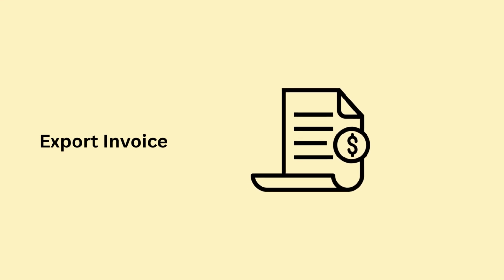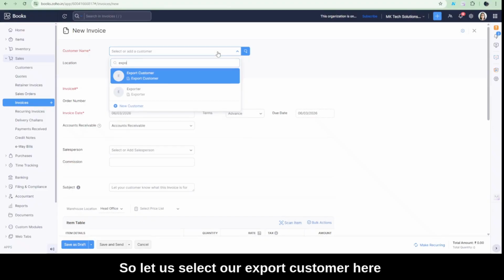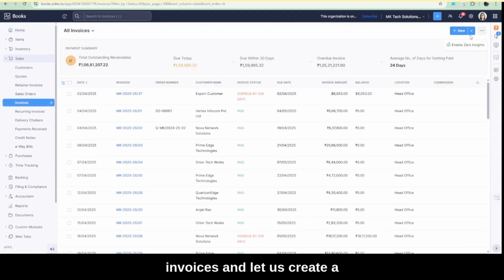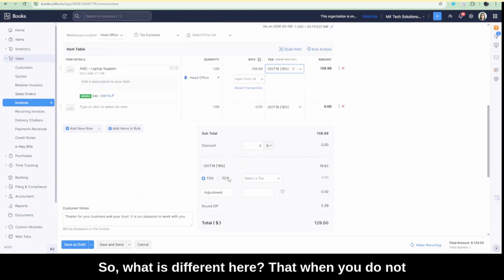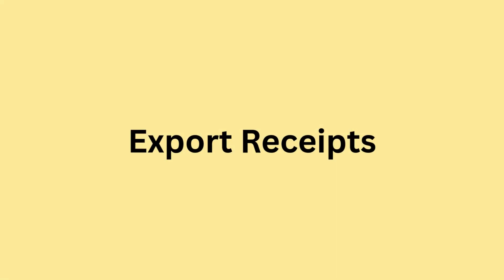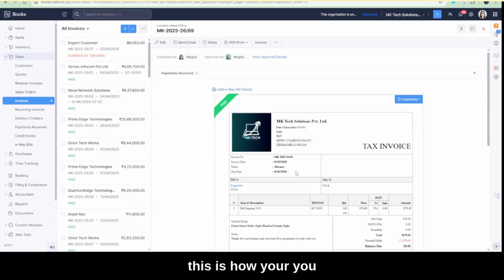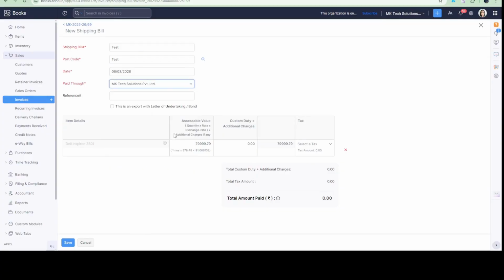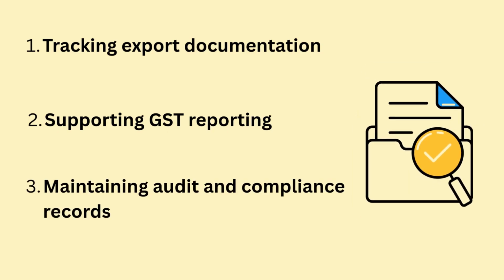Import Export in India | Export Accounting (Part 4)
Export sales accounting involves proper GST treatment, documentation, and foreign currency handling.

In this video, we explain how to record export sales step-by-step in Zoho Books, including export invoices, LUT exports, IGST paid exports, shipping bill tracking, and foreign currency receipts.

This is Part 4 of the Import–Export Accounting Series, designed for accountants, CA students, finance professionals, and businesses involved in international trade.

• How to create export sales invoices
• Export under LUT (without payment of tax)
• Export with payment of IGST
• Recording Shipping Bill details
• Handling foreign currency receipts
• Accounting for exchange gain or loss

Complete Series
Part 1 – Import Export Basics
Part 2 – Zoho Books Setup for Import Export
Part 3 – Import Purchase Accounting
Part 4 – Export Sales Accounting
Part 5 – GST Returns & Reports

Export accounting India
Export under LUT GST
Shipping bill accounting
Zoho Books export sales
Zoho Books sales